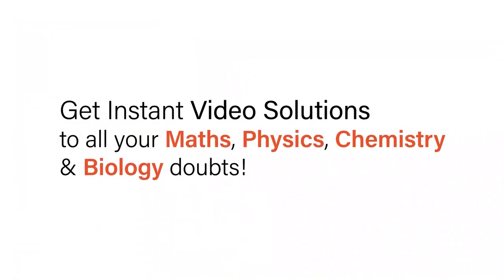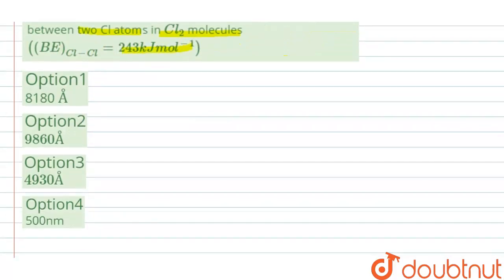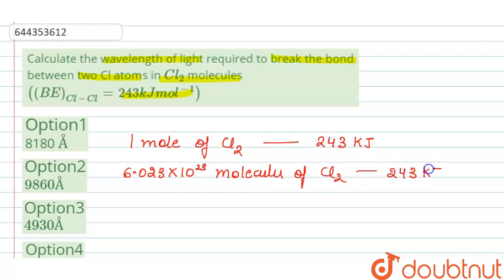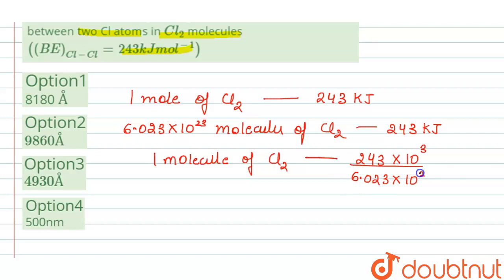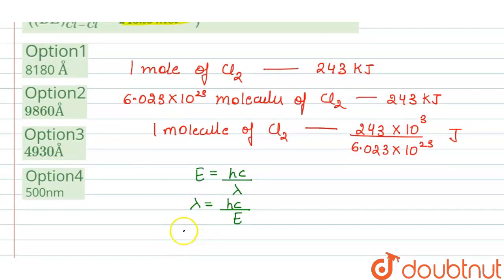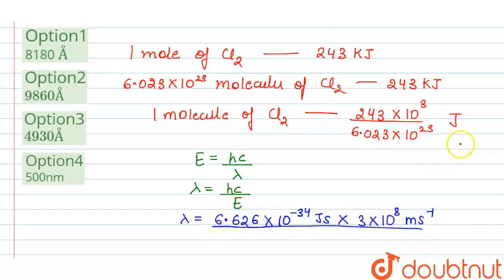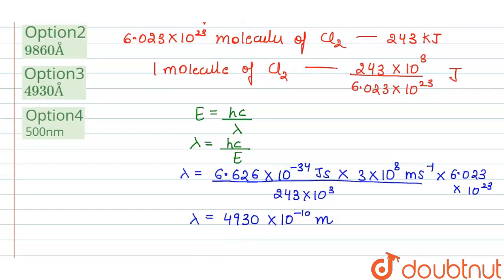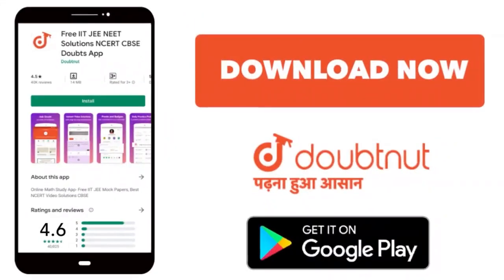Calculate the wavelength of light required to break the bond between two Cl atoms in Cl_(2) mole...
Calculate the wavelength of light required to break the bond between two Cl atoms in Cl_(2) molecules ((BE)_(Cl-Cl)= 243 kJ mol^(-1))
Class: 12
Subject: CHEMISTRY
Chapter: STRUCTURE OF ATOM
Board:IIT JEE

👉 Have Any Query? Ask Us.